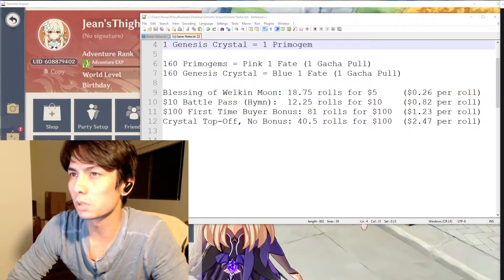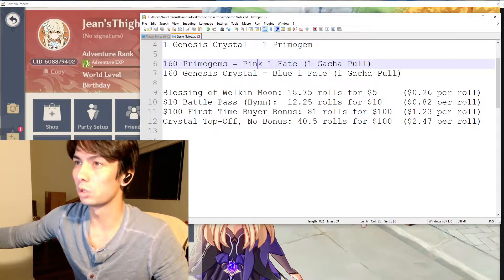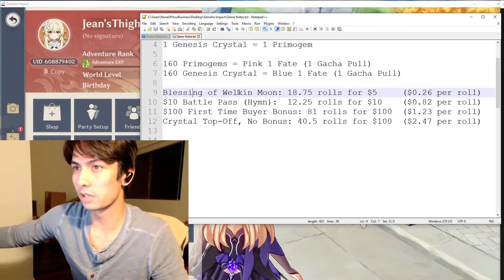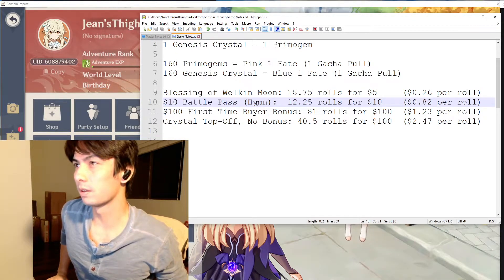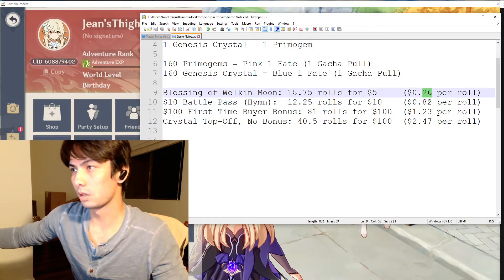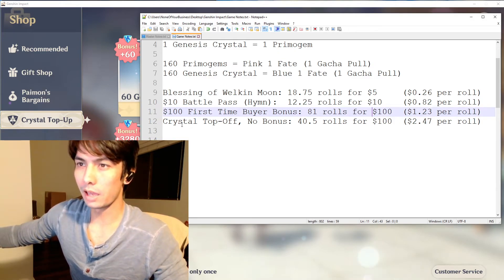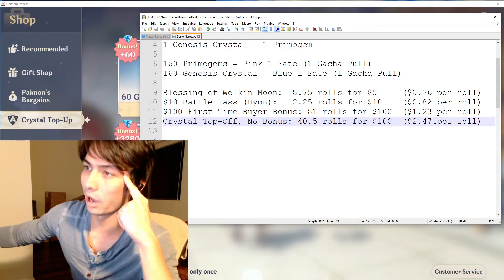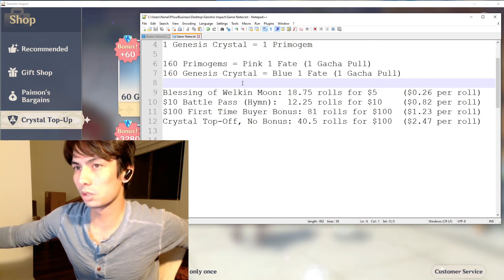The Best Paid Deals in Genshin Impact's Gacha System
Here, I explain how to get the best bang for your buck and not waste money in Genshin Impact's Gacha System.

Blessing of the Welkin Moon
Battle Pass Hymn
First-Time Buyer Bonus
Crystal Top-Off